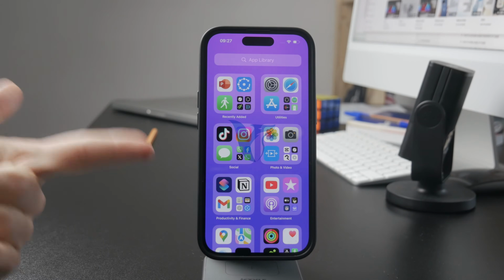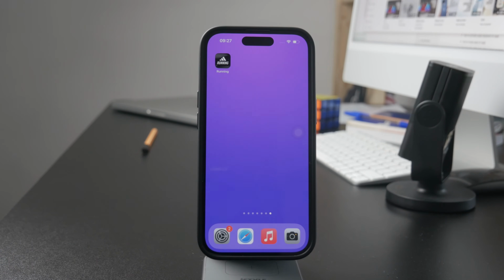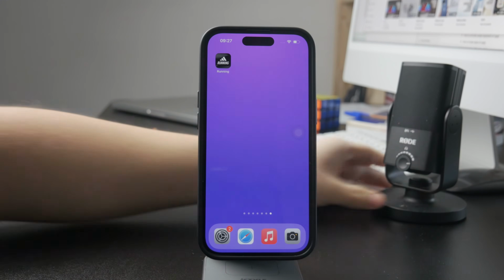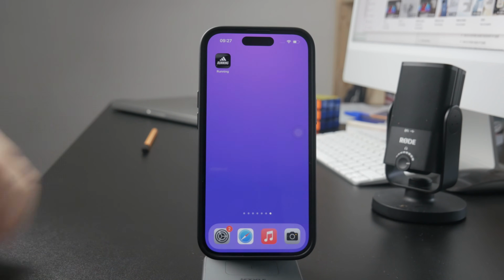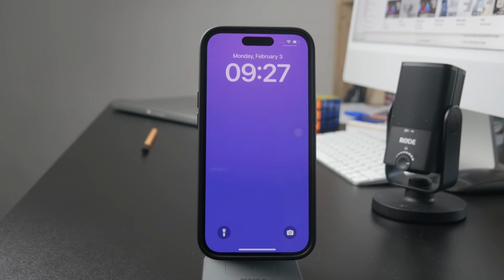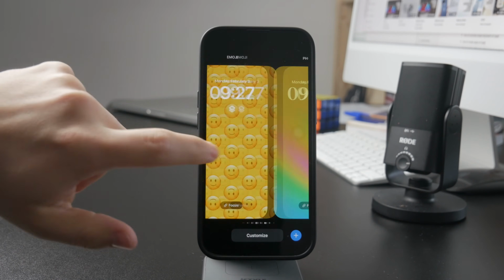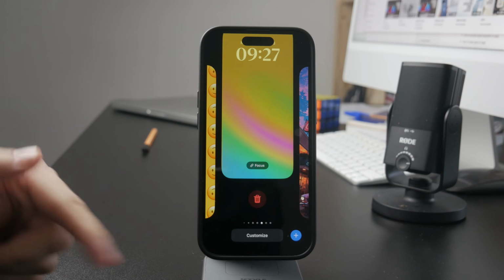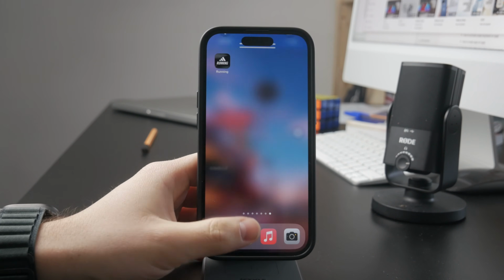How to Delete Wallpaper on iPhone (tutorial)